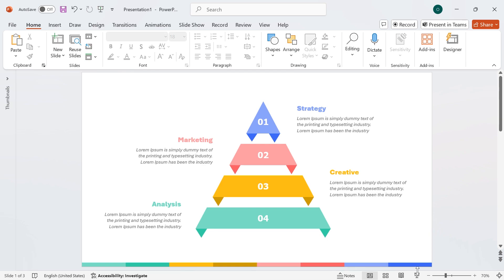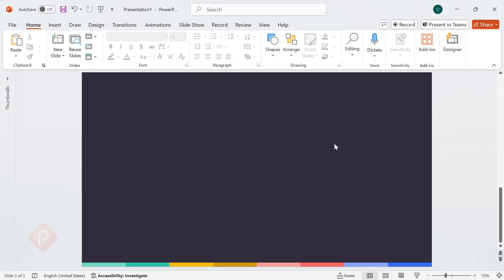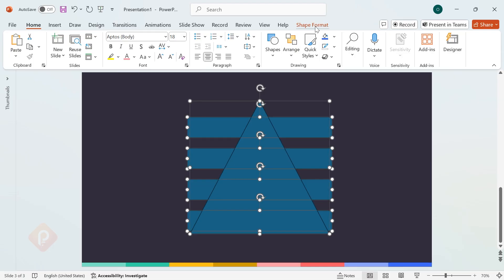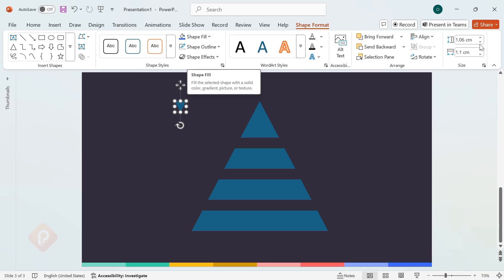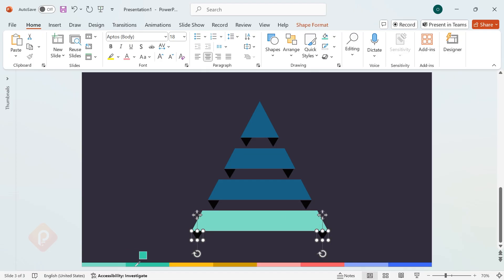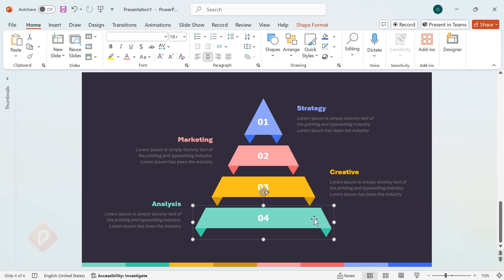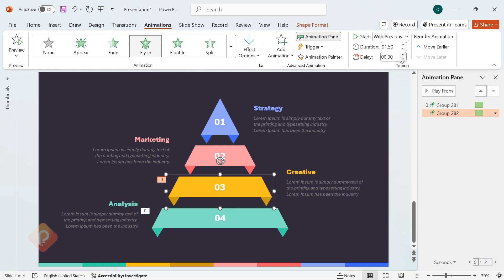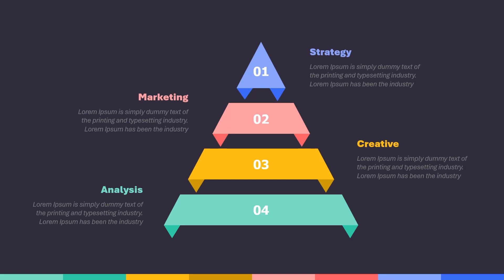How to Make an Animated Infographic Slide in PowerPoint – Easy & Eye Catching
Want to create a stunning animated PowerPoint infographic slide?  In this tutorial, I'll show you step-by-step how to design and animate an infographic slide in PowerPoint. Using smooth animations and professional design techniques, you can transform boring slides into engaging visuals that impress your audience.

🔹 What You'll Learn:
✅ How to create a custom infographic shape
✅ Adding colors and text for a professional look
✅ Applying smooth Fly In animations
✅ PowerPoint design tips & tricks

Perfect for: Teachers, business professionals, students, content creators, and anyone looking to improve their PowerPoint presentation skills!